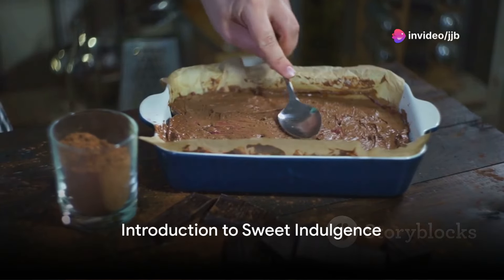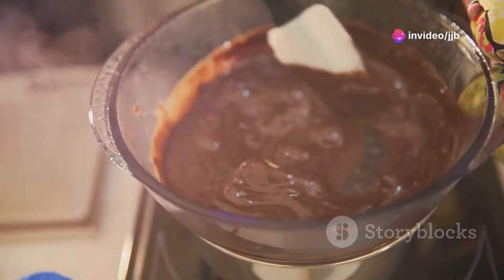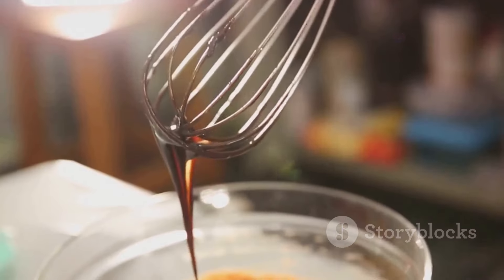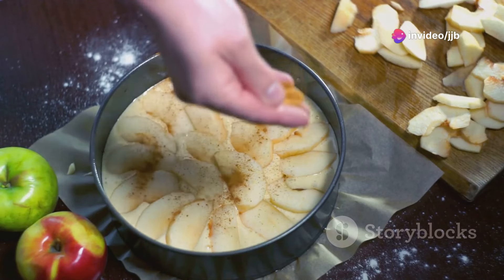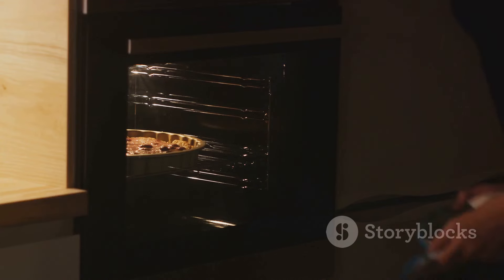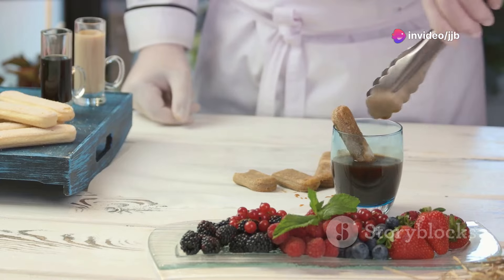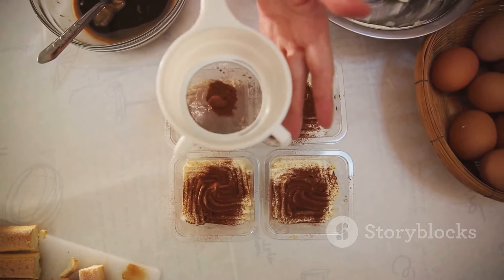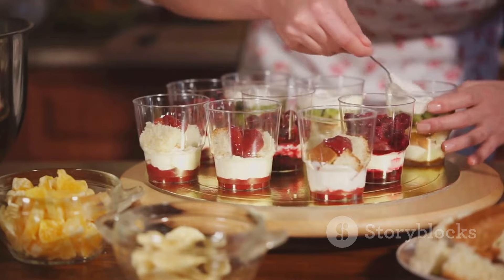Decadent Desserts! A Trio of Temptations! Easy To Prepare Recipes!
Here are a few delicious dessert recipes to satisfy your sweet tooth:

    Classic Chocolate Cake:
        Ingredients:
            1 3/4 cups all-purpose flour
            1 1/2 cups granulated sugar
            3/4 cup unsweetened cocoa powder
            1 1/2 teaspoons baking powder
            1 1/2 teaspoons baking soda
            1 teaspoon salt
            2 large eggs
            1 cup milk
            1/2 cup vegetable oil
            2 teaspoons vanilla extract
            1 cup boiling water
        Instructions:
            Preheat oven to 350°F (175°C) and grease and flour two 9-inch round cake pans.
            In a large bowl, combine flour, sugar, cocoa, baking powder, baking soda, and salt.
            Add eggs, milk, oil, and vanilla; beat on medium speed for 2 minutes.
            Stir in boiling water (batter will be thin).
            Pour batter evenly into prepared pans.
            Bake for 30 to 35 minutes or until a toothpick inserted into the center comes out clean.
            Cool in pans for 10 minutes, then remove from pans and cool completely on wire racks.
            Frost as desired and enjoy!

    Homemade Apple Pie:
        Ingredients:
            2 pie crusts (homemade or store-bought)
            6 cups thinly sliced, peeled apples (such as Granny Smith)
            3/4 cup granulated sugar
            2 tablespoons all-purpose flour
            1 teaspoon ground cinnamon
            1/4 teaspoon ground nutmeg
            1 tablespoon lemon juice
            2 tablespoons unsalted butter, cut into small pieces
        Instructions:
            Line a 9-inch pie plate with one pie crust.
            In a large bowl, combine sliced apples, sugar, flour, cinnamon, nutmeg, and lemon juice. Mix well.
            Pour apple mixture into prepared pie crust.
            Dot the top with butter pieces.
            Cover with the second pie crust, seal and flute edges. Cut slits in the top crust to allow steam to escape.
            Bake for 40 to 50 minutes, or until crust is golden brown and filling is bubbly.
            Allow to cool before serving. Serve with ice cream if desired.

    Tiramisu:
        Ingredients:
            1 1/2 cups strong brewed coffee, cooled
            1/4 cup coffee liqueur (such as Kahlua)
            3 large egg yolks
            1/2 cup granulated sugar
            1 cup mascarpone cheese
            1 cup heavy cream
            1 teaspoon vanilla extract
            24 ladyfingers
            Unsweetened cocoa powder, for dusting

    Chocolate Chip Cookies:
        Ingredients:
            1 cup unsalted butter, softened
            1 cup granulated sugar
            1 cup packed brown sugar
            2 large eggs
            1 teaspoon vanilla extract
            3 cups all-purpose flour
            1 teaspoon baking soda
            1/2 teaspoon salt
            2 cups semisweet chocolate chips

    Cheesecake with Raspberry Sauce:
        Ingredients:
            For the cheesecake:
                2 cups graham cracker crumbs
                1/2 cup unsalted butter, melted
                24 oz cream cheese, softened
                1 cup granulated sugar
                1 teaspoon vanilla extract
                4 large eggs
            For the raspberry sauce:
                2 cups fresh or frozen raspberries
                1/2 cup granulated sugar
                1/4 cup water
                1 tablespoon cornstarch